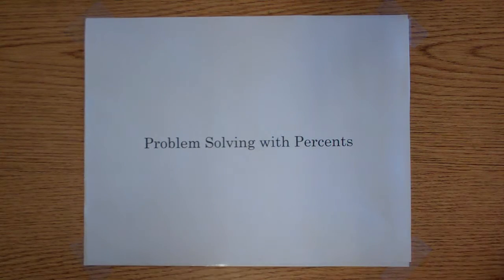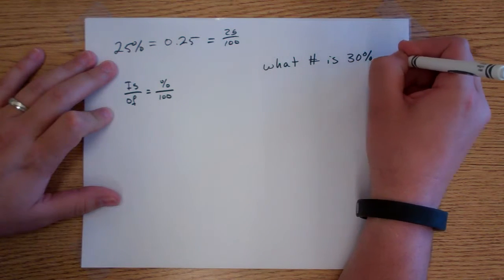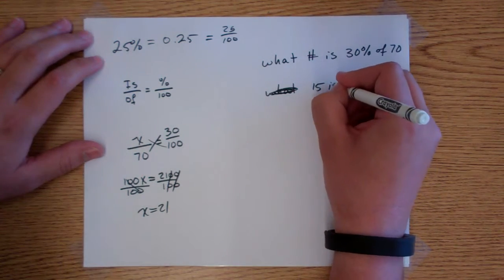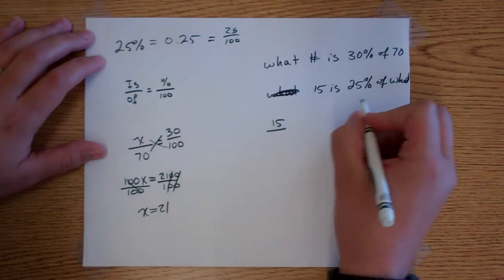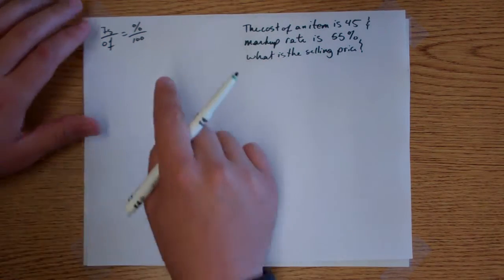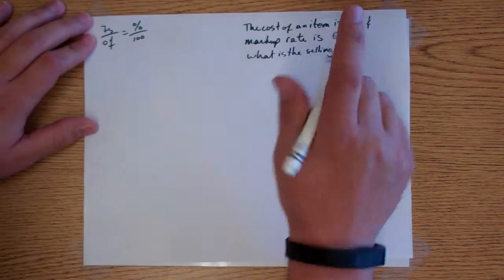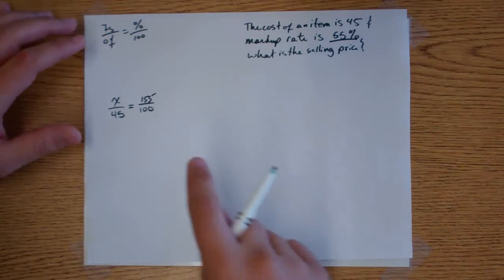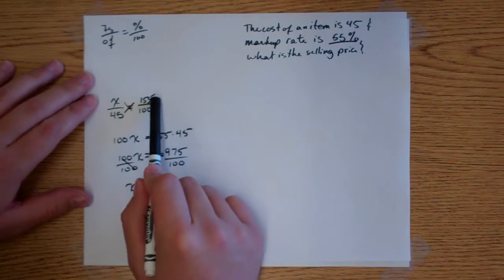3-3 Solving Problems with Percents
3-3 Solving Problems with Percents